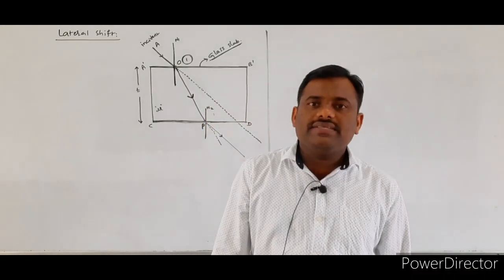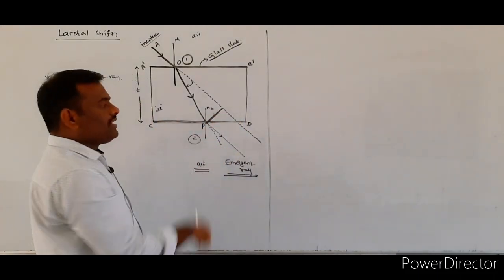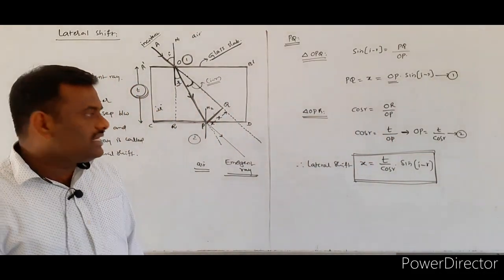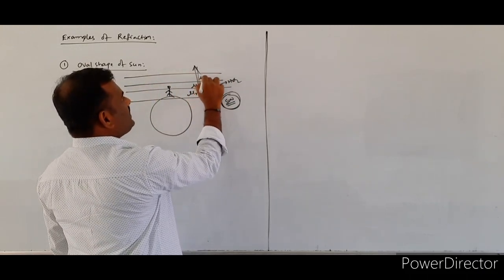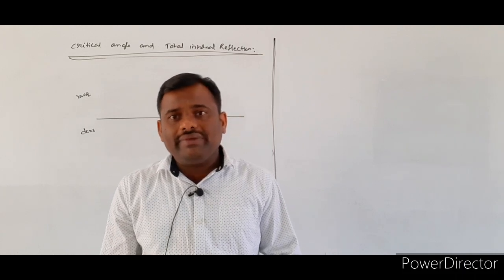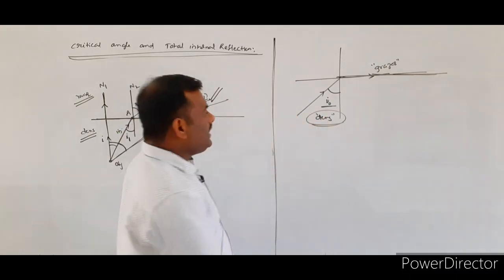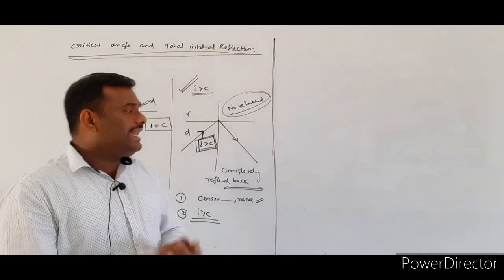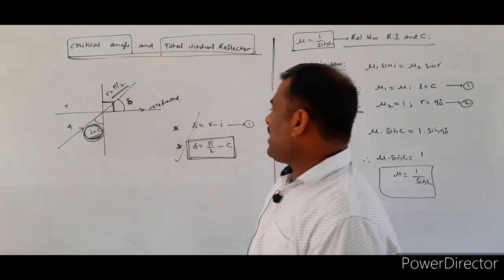9.3 Ray Optics